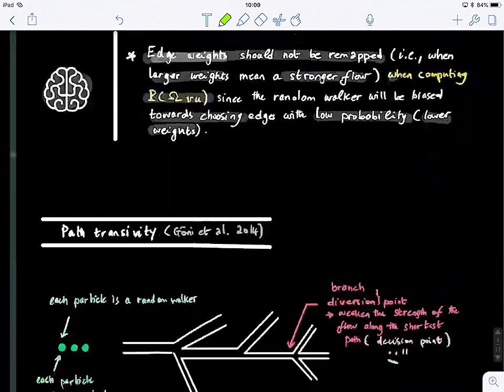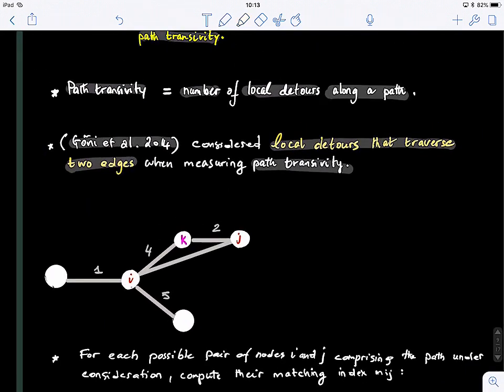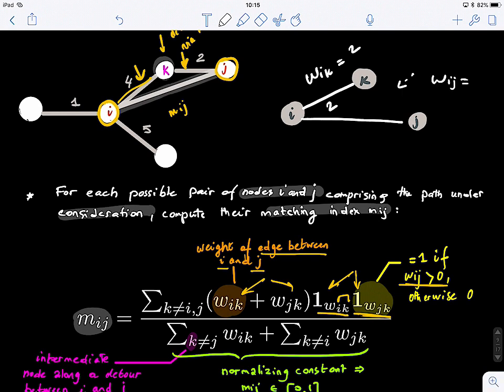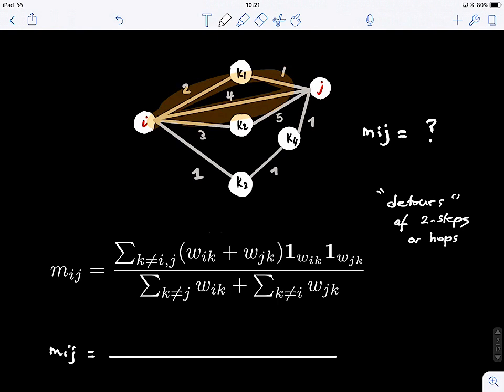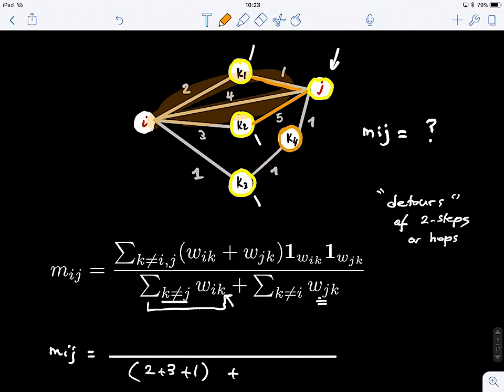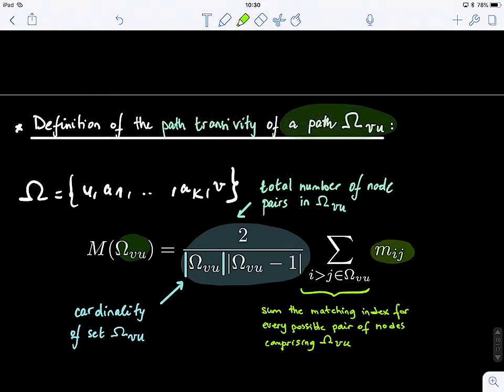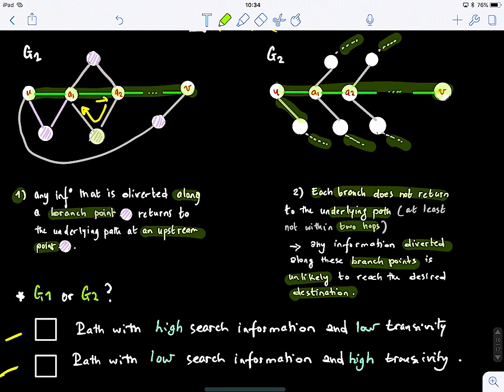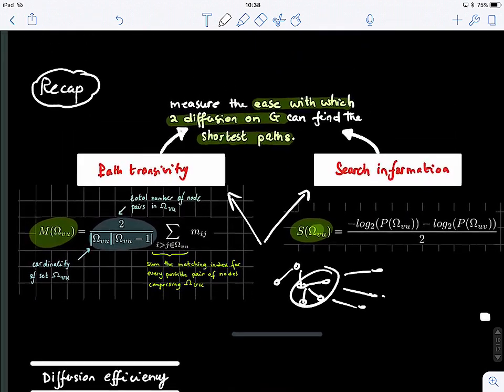Graph Theory Blink 6.3 (Path transitivity of random walker on graphs)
Correction: "transivity" should be replaced with transitivity

*** Primarily textbooks:
1) Bullmore, Edward T. Fornito, Alex Zalesky, Andrew - Fundamentals of Brain Network Analysis-Academic Press, Elsevier (2016)
2) Arthur Benjamin, Gary Chartrand, Ping Zhang - The Fascinating World of Graph Theory-Princeton University Press (2015)
3) (Graduate Texts in Mathematics) Reinhard Diestel - Graph theory-Springer (2006)

Lecture 6 will cover shortest random walk and diffusion on graphs to derive diffusion-based efficiency measures

6. Diffusion-based graph efficiency using random walks
 6.1 Comparing shortest path routing and diffusion on graphs
 6.2 Search information using random walk on graph
 6.3 Shortest path probability of a random walker and graph Laplacian
 6.4 Mean first passage of a random walker on a graph
 6.5 Graph diffusion efficiency and communicability

1. Estrada, E., Hatano, N., 2008. Communicability in complex networks. Physical Review E 77, 036111.
2. Goni, J. et al., 2013. Exploring the morphospace of communication efficiency in complex networks. PLoS One 8,
e58070.
2. Goni, J., et al., 2014. Resting-brain functional connectivity predicted by analytic measures of network communication. Proceedings of the National Academy of Sciences 111, 833–838.
3. Latora, V., Marchiori, M., 2001. Efficient behavior of small-world networks. Physical review letters 87, 198701.
4. Newman, M.E., 2003. The structure and function of complex networks. SIAM review 45, 167–256.
5. Sneppen, K., Trusina, A., Rosvall, M., 2005. Hide-and-seek on complex networks. EPL (Europhysics
Letters) 69, 853.
6. Wang, S.P., Pei, W.J., 2008. First passage time of multiple brownian particles on networks with applications. Physica A: Statistical Mechanics and its Applications 387, 4699–4708.
7. Watts, D.J., Strogatz, S.H., 1998. Collective dynamics of ‘small-world’ networks. nature 393, 440.